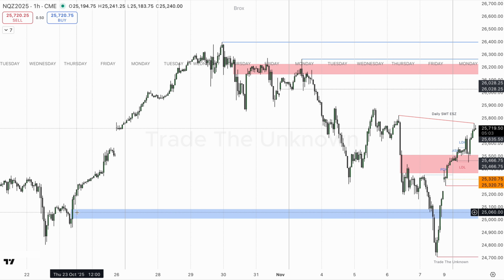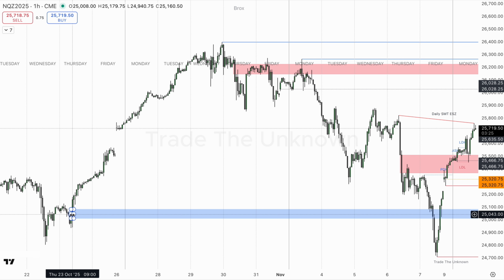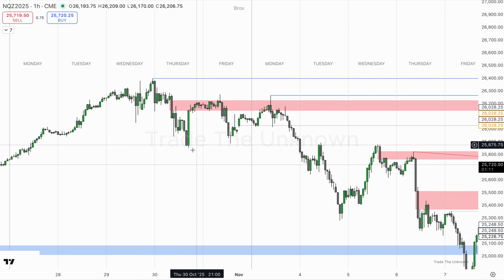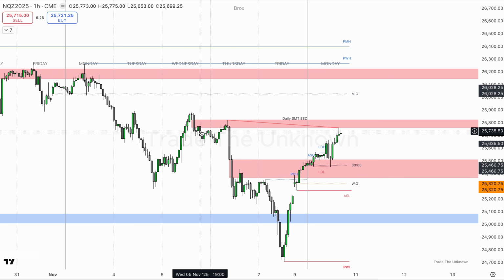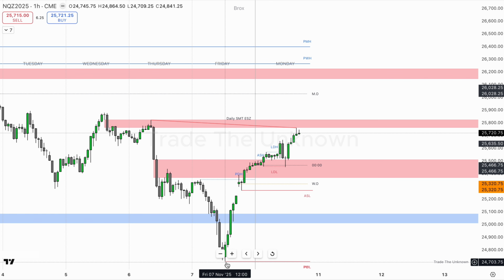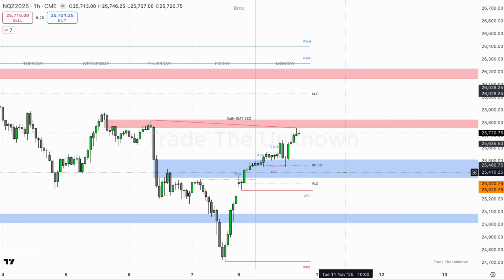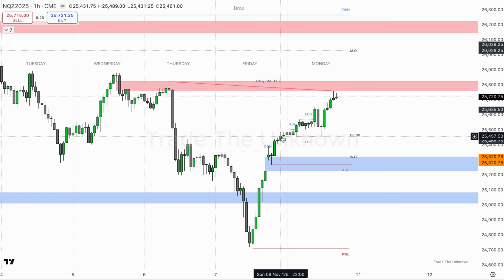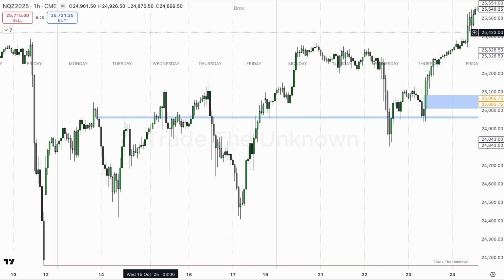How To Master Invalidation Levels | Order Flow Trading Unlocked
In this video I walkthrough how to identify invalidation levels to be able to spot when price is in a buy/sell program.

The footage shown in this video should not be considered as any form of financial advice. Participating in the financial markets carries along huge (financial) risk. Brox is not responsible in any way for a viewer his/her actions. Viewers of these type of videos acknowledge that all the content, created by Brox, is meant for Entertainment and/or Educational purposes only.